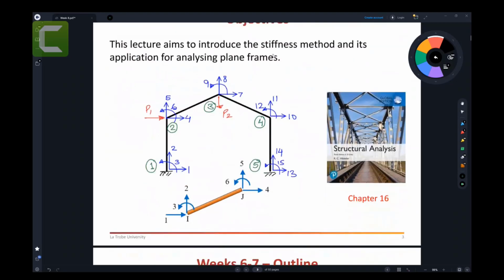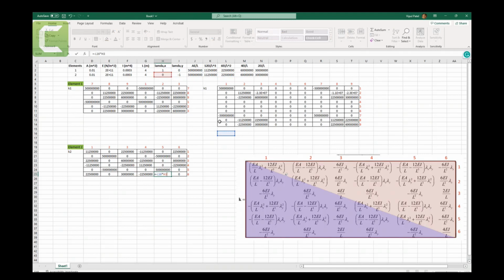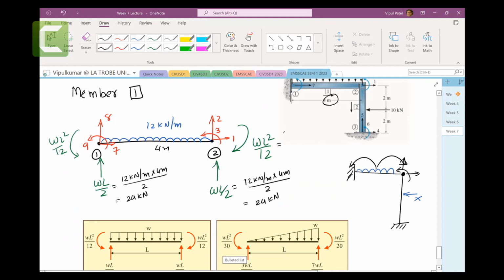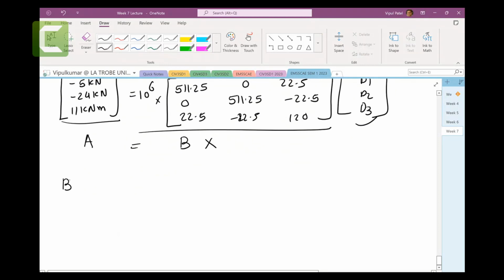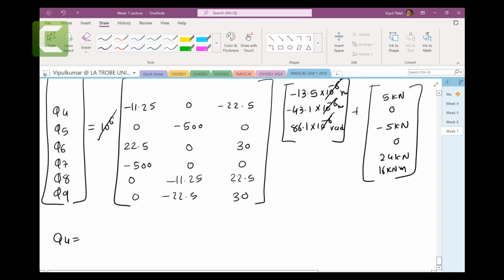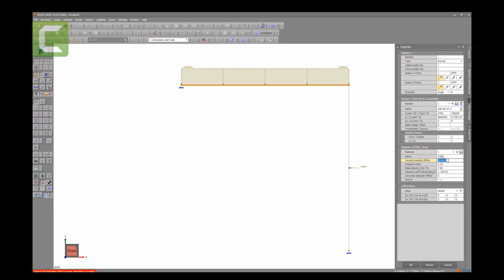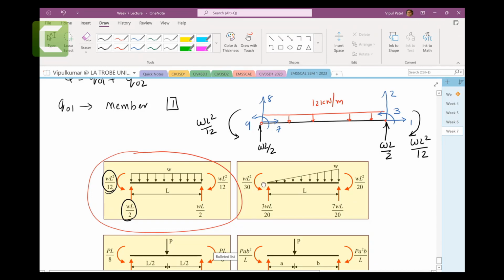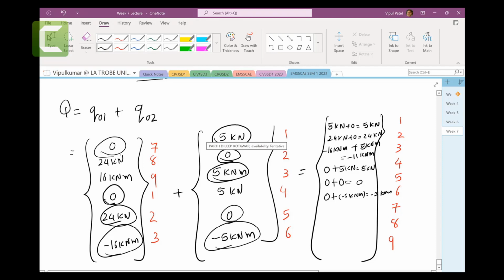EMS5CAE Week 8 Lecture